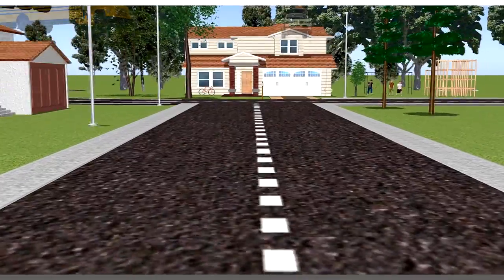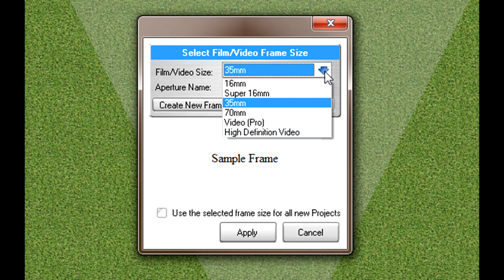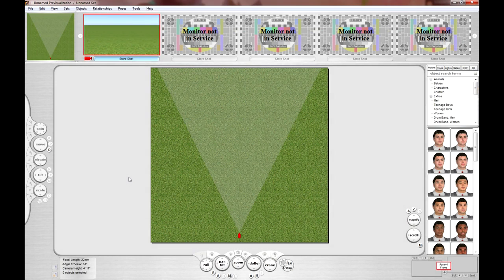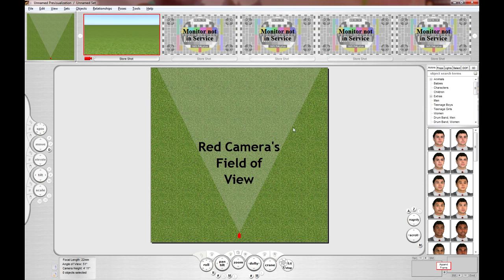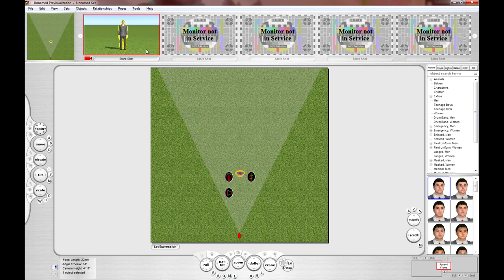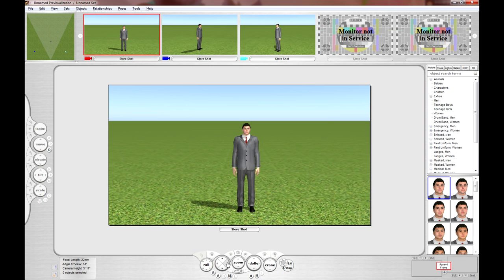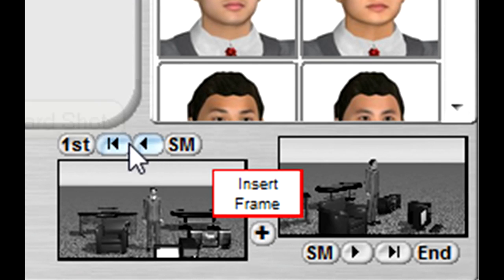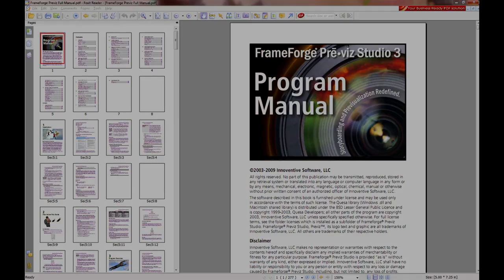FrameForge Previz Video Tutorial-1 - Introduction to the Interface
In this first tutorial, we welcome new users and prospective customers to the FrameForge Previz Main Interface: The Control Room.

In order to make the program as user-friendly and intuitive as possible, we've
modeled the main interface around a television control room.  We will briefly touch on the major components of the Control Room including the blueprint view, live views, object library, camera controls and more.